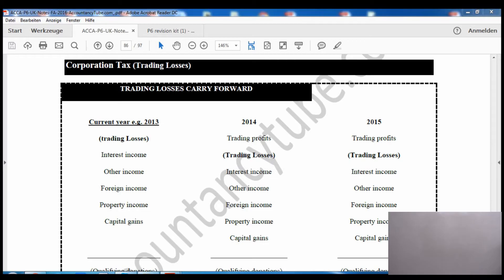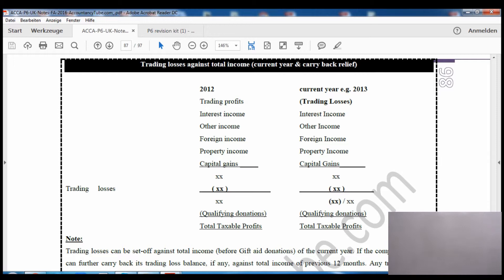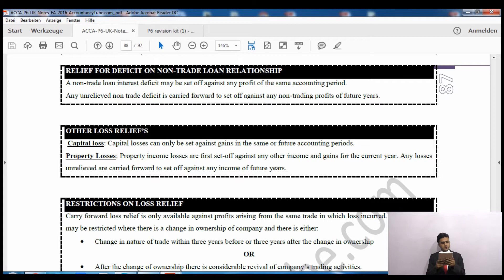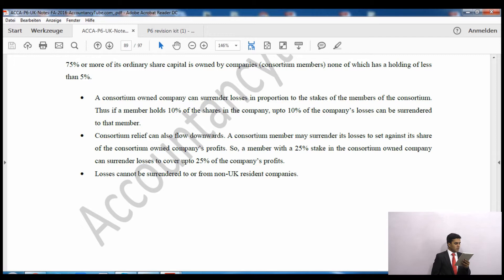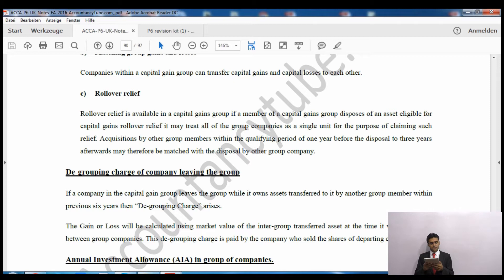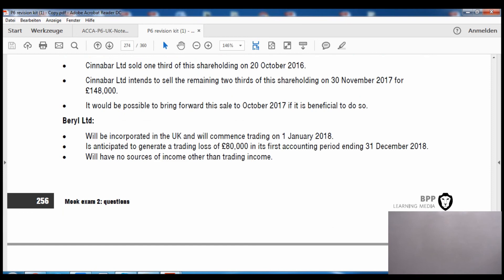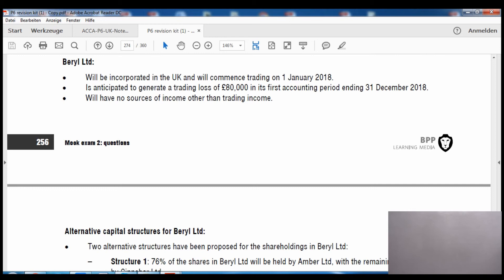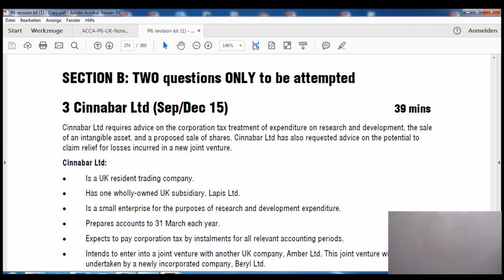ACCA P6 UK | Corporation tax Additional Aspects | AccountancyTube.com